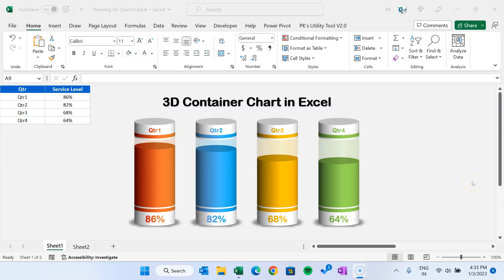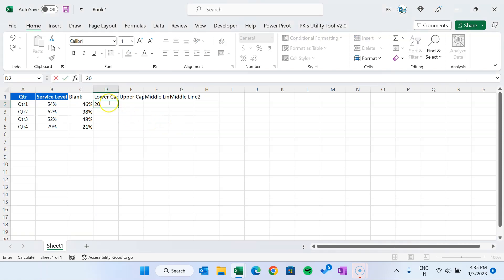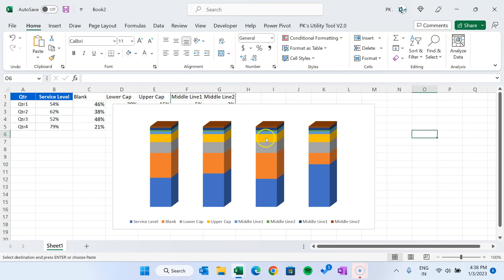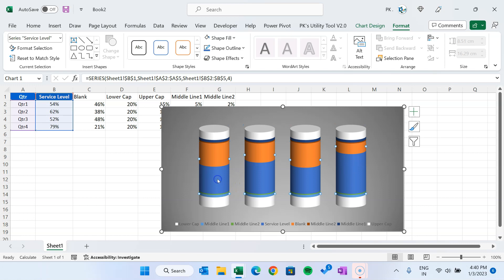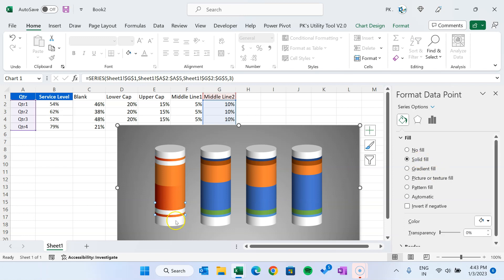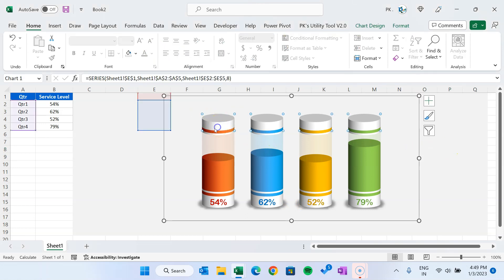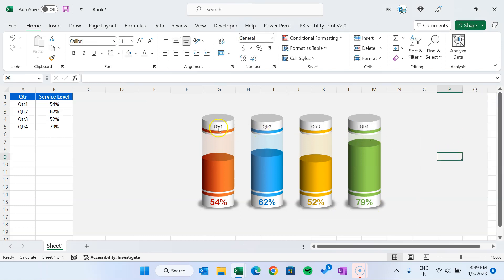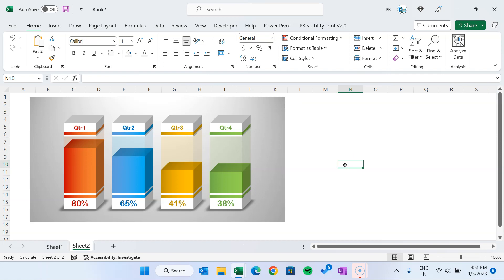Quick 3D Container Chart in Excel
Hello Friends,

In this video, you will learn how to create a beautiful 3D container chart in Microsoft Excel. We have used a 3D Stacked column chart to create this chart. You can use this chart to show the KPI metrics like - Service Level, Quality score, Gross Margin, etc.

We have created 2 versions here

1: Cylinder version:
2: Box version